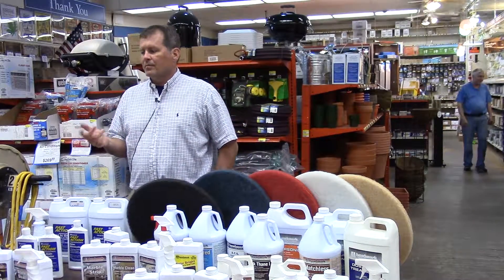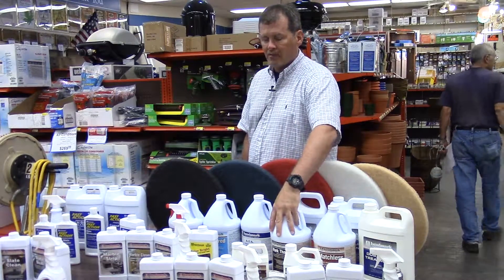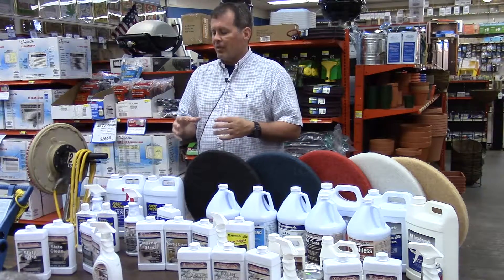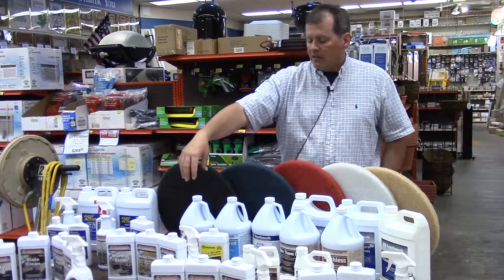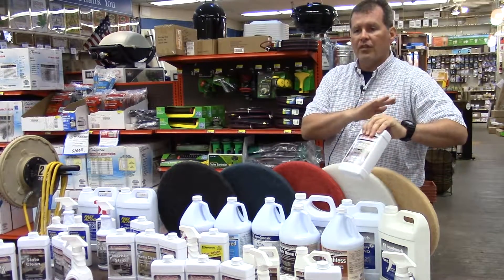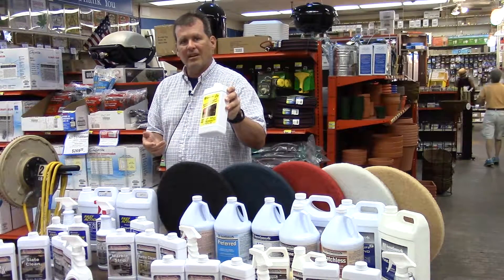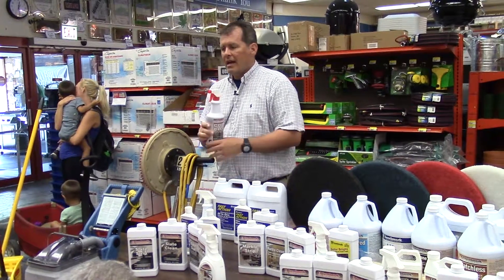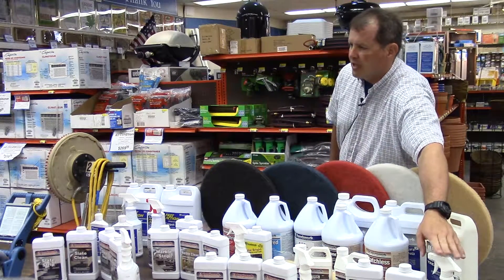Floor Care - Vinyl, Ceramic & Wood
Clark Devon Hardware's School of Maintenance presented Floor Care - Vinyl, Ceramic & Wood on July 13th, 2016.